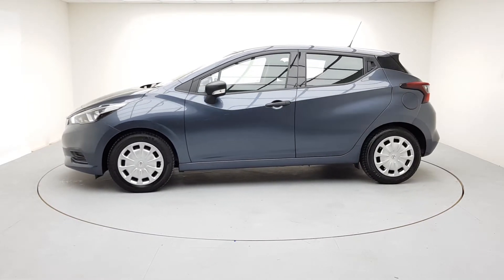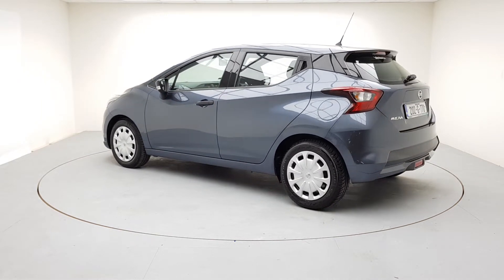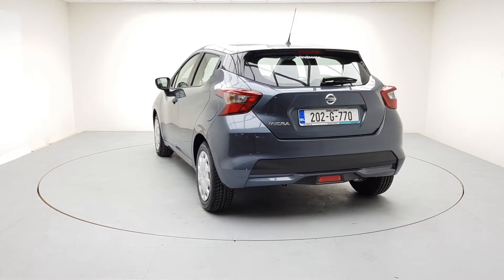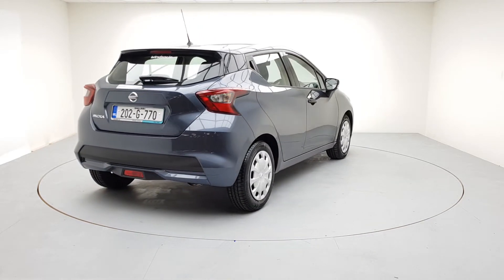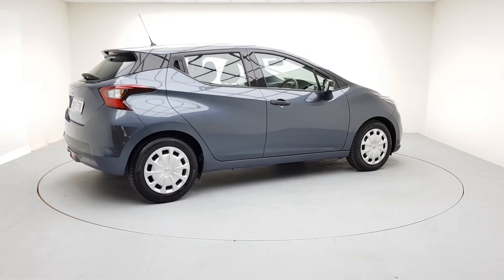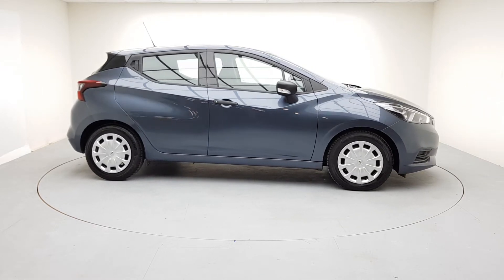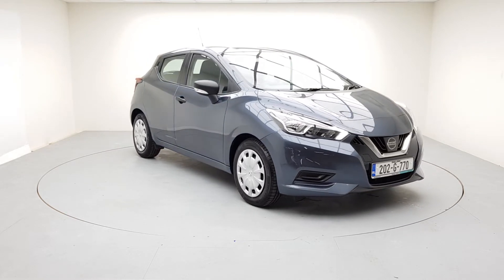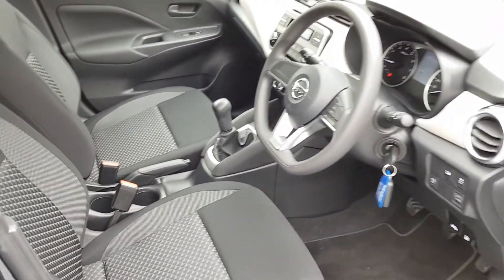202G770 - 2020 Nissan Micra 1.0 XE MY20.5 4DR 16,495